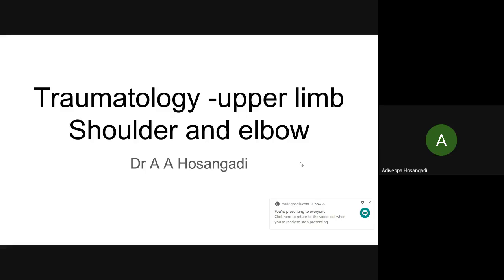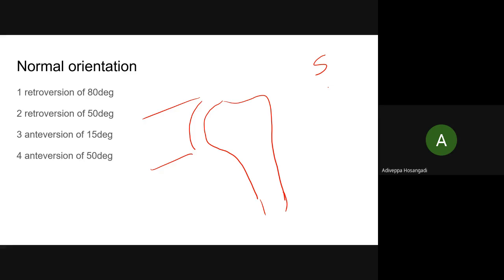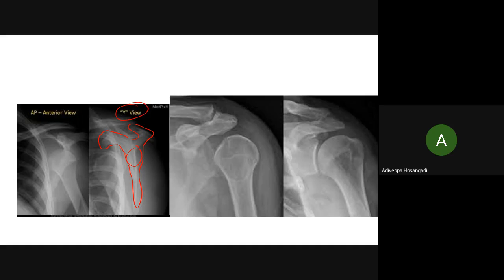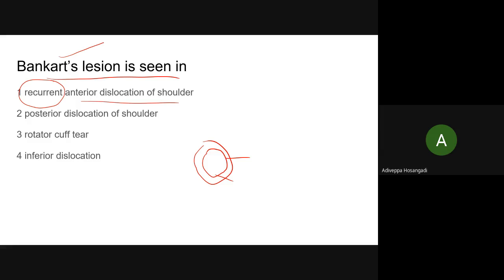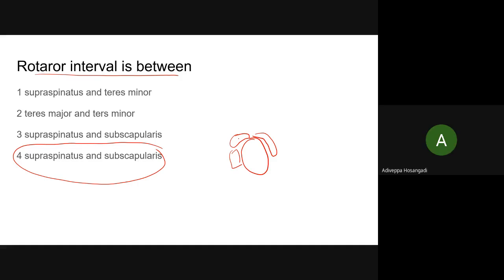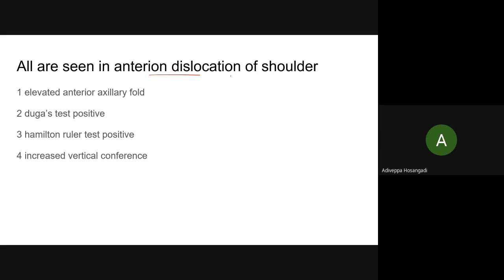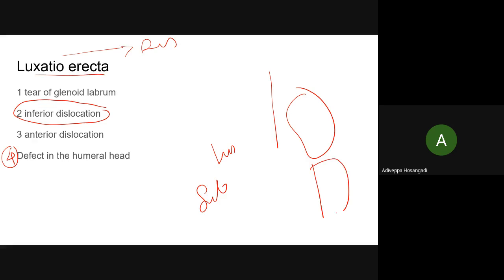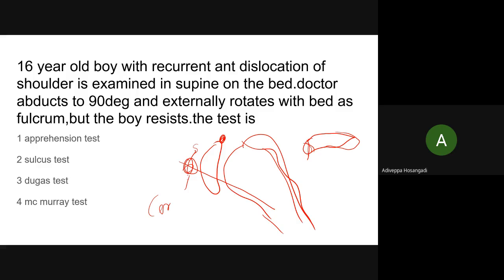trauma upper limb part1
Trauma upper limb_ shoulder